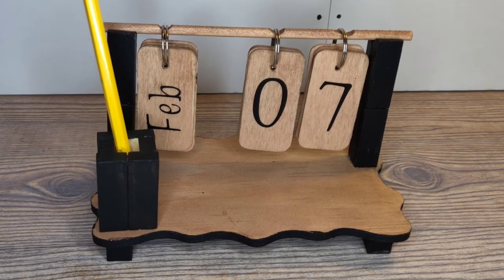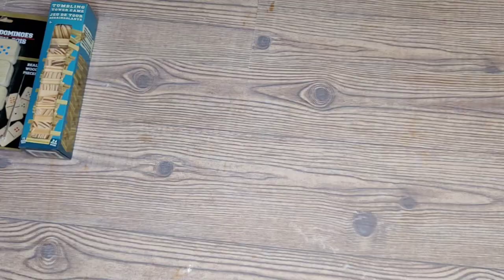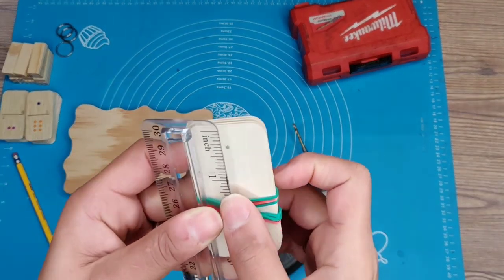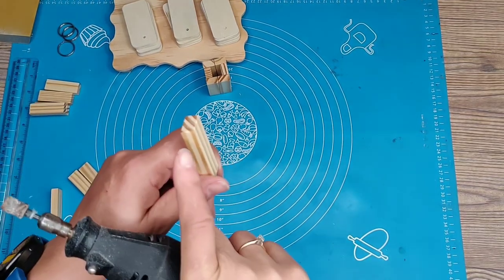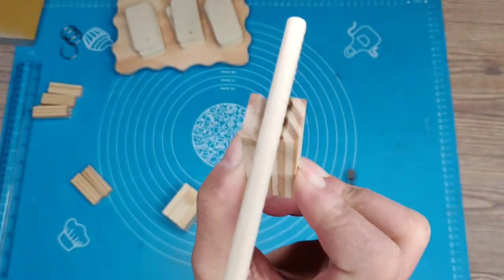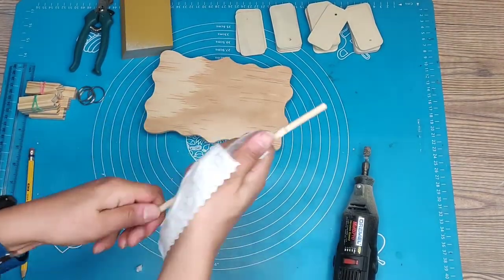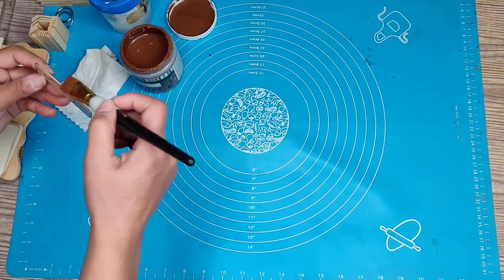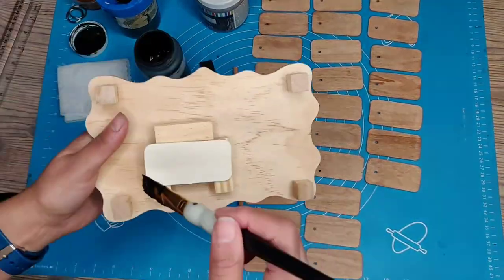Dollar Tree DIY's - Target Dupe, Lakeside Collection Dupe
Hello and thanks for stopping by! Here are two Dollar Tree DIY's done in a SUPER nice way! You could of course adjust the colors or patterns to your liking. I'm using mostly Dollar Tree items to make these items. The desk calendar is a Target dupe that they sell for $12.99, the one I made cost about $4.  The flower sign is a dupe of one I first saw on lakesidecollection.com and then saw a few fellow YouTubers (Jess from Glu La La and Anika from Craft.Eat.Repeat) create as well. Mine is a combination of all of these I believe.

Products I used for these DIY's:
TARGET CALENDAR DUPE-
- Dollar Tree wooden plaque
- Crafter's Square Wood Craft Cubes (4-6)
- Key rings (5-6)
- Dollar Tree tumbling towers
- Crafter's Square 12" wooden dowel (the thicker version)
- Letter & number stencils, stickers or cutting machine

- Paint
- Mod Podge
- Glue Gun or Wood Gllue

FLOWER SIGN-
- Dollar Tree standard size sign (or larger)
- Dollar Tree foil cookie pan
- Dollar Tree Welcome metal word

- Paint stir stick (4)
- Craft paper

- Paint (optional)
- Mod Podge
- Gorilla Glue, Tacky Glue, or Super Glue

**Standard items are needed for almost any craft: scissors, tape measure, jute cord, glue, hot glue, pencil/pen, etc

Thanks for stopping by! I am hoping to get a video out every Monday so I'd love it if you subscribe and join me on this crafty journey. (I have a personal goal of 1,000 subscribers before my birthday in August! oh...and there are like ? subscribers right now!)